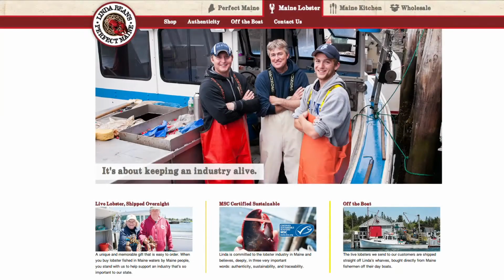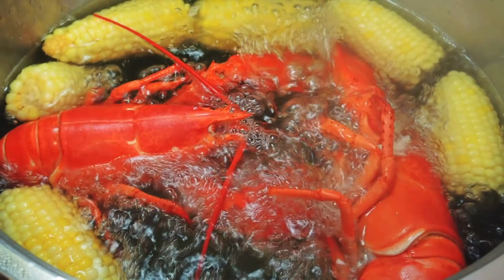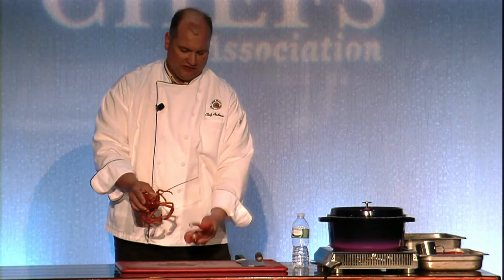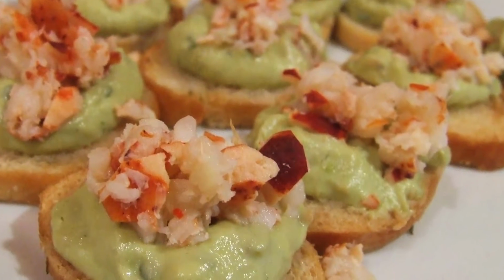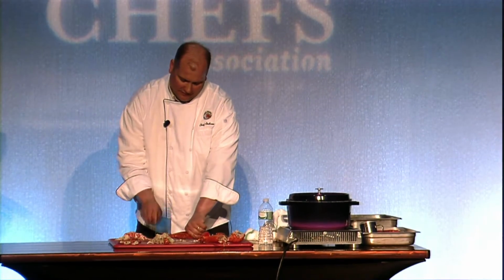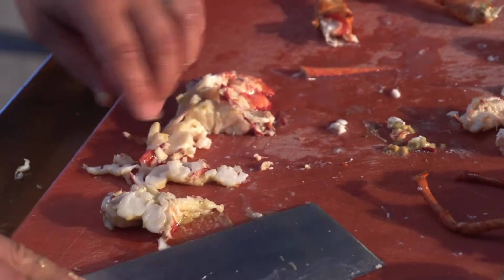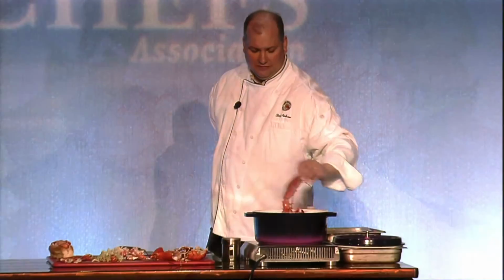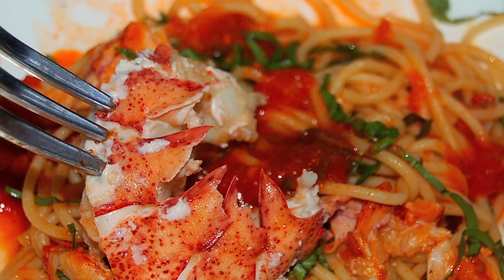ICCA - Linda Bean's Maine Lobster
ICCA, International Corporate Chefs Association travel to Portland Maine and heard from Linda Bean about the lobster scene in Maine.  From cooking to breaking-down the Maine lobster along with great tips for a great eating experience.